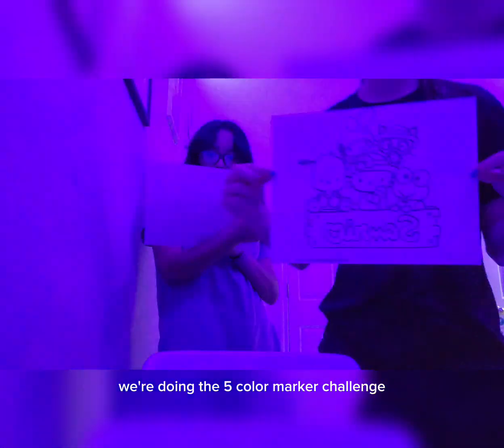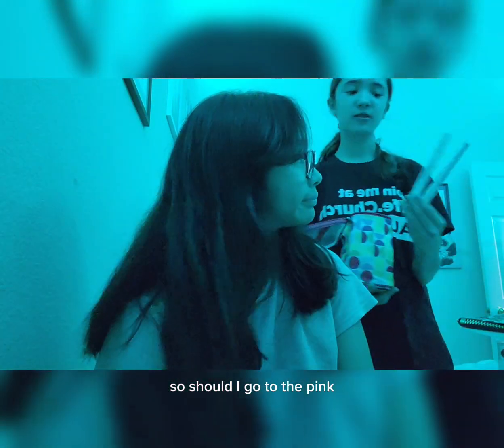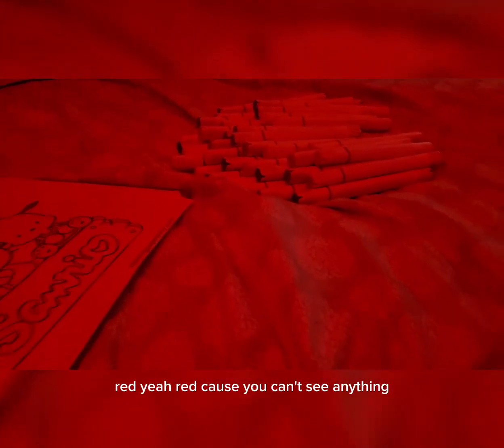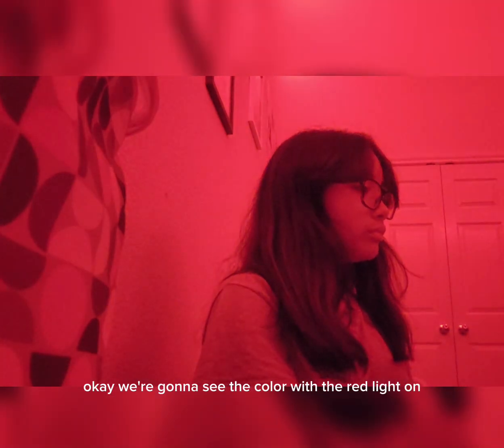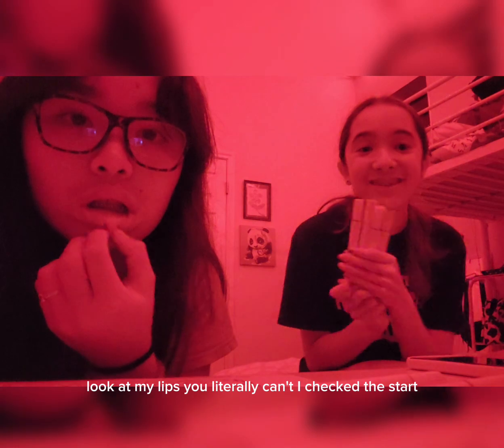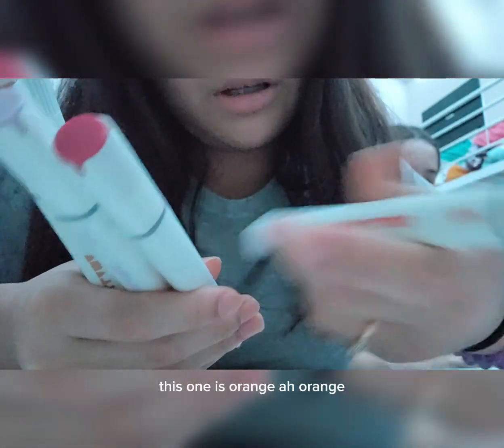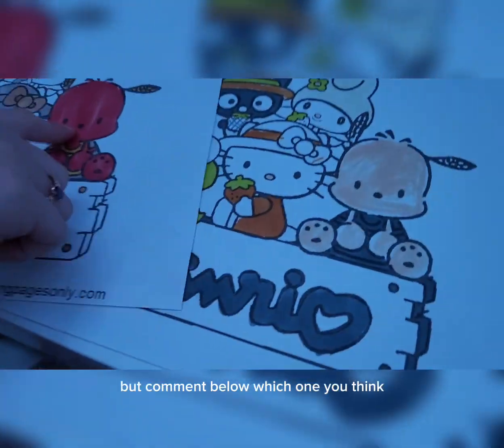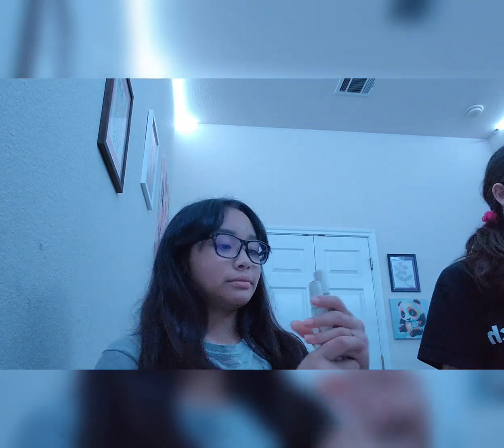3 MARKER CHALLANGE... BUT 5 MARKERS?!?!?! | W/ my cousin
Hope you guys are having an awesome day today!... or a good night... OR EVEN A GOOD AFTERNOON

But wherever you are, stay safe and always stay confident!!!

we are doing the 3 marker challenge... but with 5 markers!!! Broke the rules

God loves each and every one of you!

LUV YA, BAIIIII